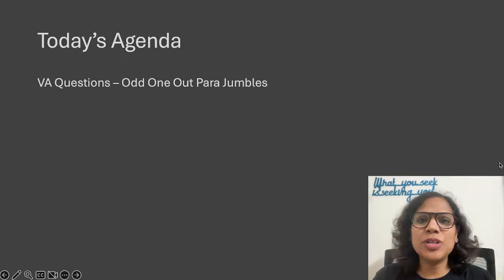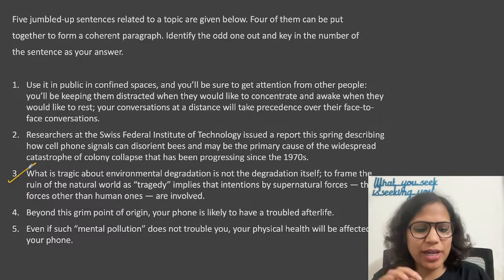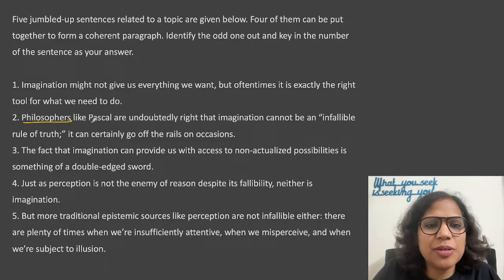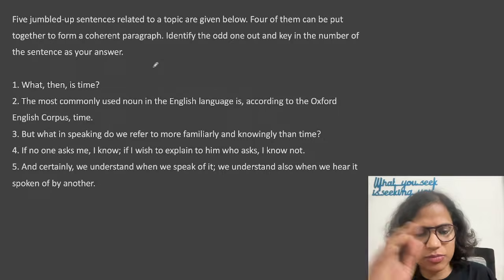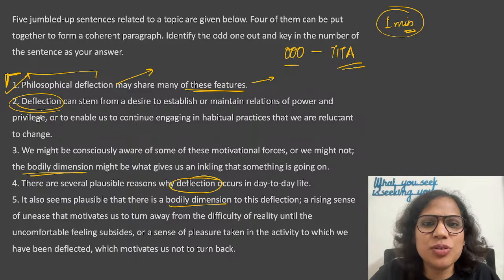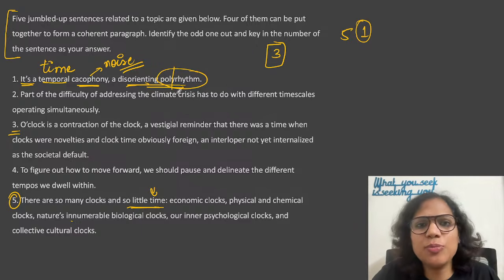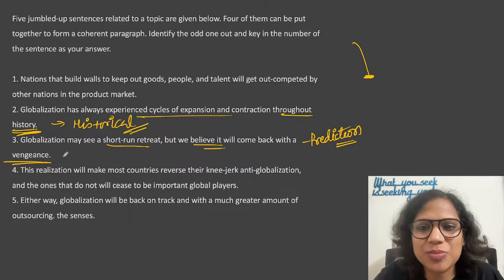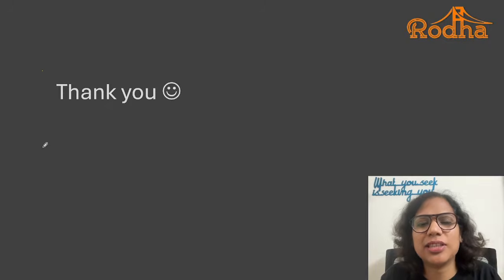CAT 2025 VARC The Final Mile | Odd One Out Para Jumbles | Nikita Ma'am | Rodha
CAT 2025 VARC – The Final Mile
Join Nikita Ma’am for one of the most important VARC sessions in the last few weeks before CAT 2025, focused on building accuracy in Odd One Out Para Jumbles through smart strategies and live practice.

📚 What you’ll learn:
✅ Simple methods for Odd One Out Para jumbles
✅ Step-by-step logic to crack difficult questions with confidence
✅ Strategy to boost speed and accuracy in the final weeks

🎓 Who should attend:
All CAT 2025 aspirants aiming to sharpen their VARC performance and push their scores higher in the last stretch.

📍 Don’t miss this session.